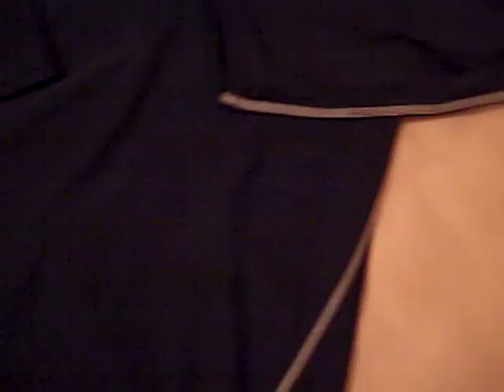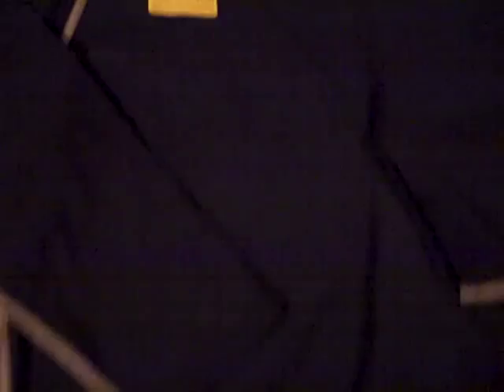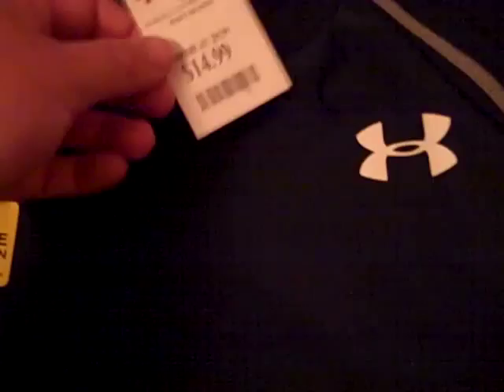Under Armour 3/4 Sleeve Compression T Review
** One of my newest Under Armour Compression Shirts, TJ Maxx had this Under Armour 3/4 Sleeve Compression T,